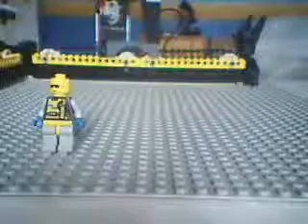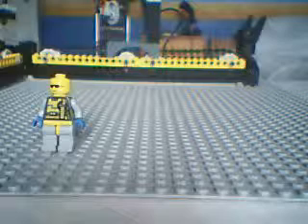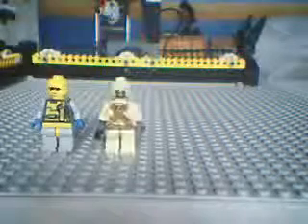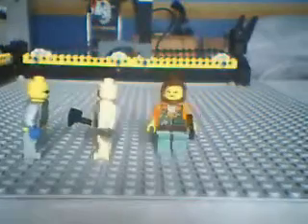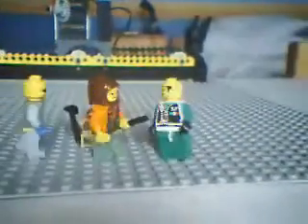R3DMM Lego CIM Factory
A Lego Stop-Frame made way back, to demonstrate the process of Computer Integrated Manufacturing for DT class.
We've come on a bit from here.